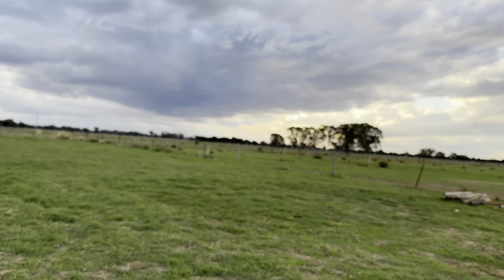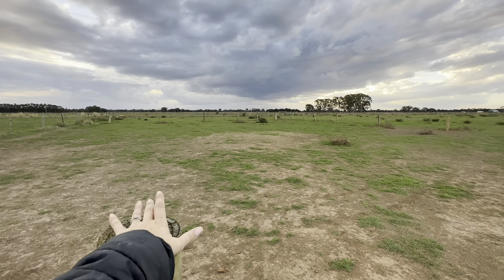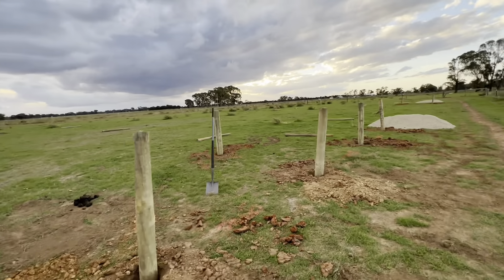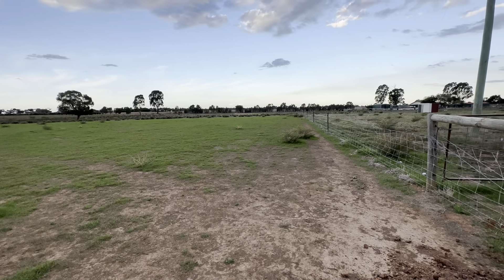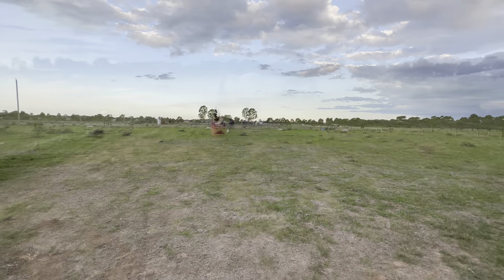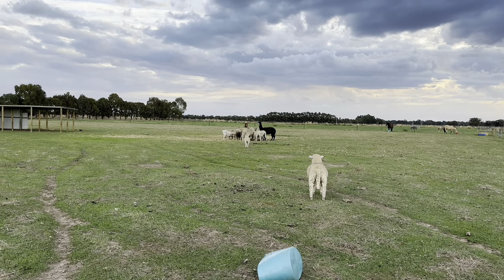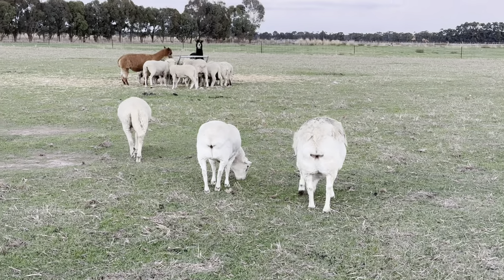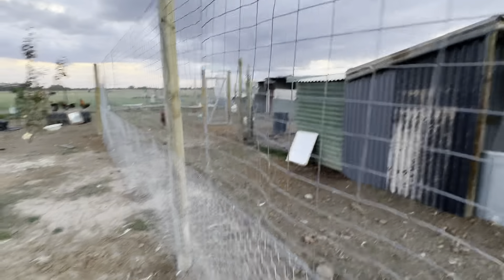Big projects at the sanctuary - Bach pad complete, horse yards begun!